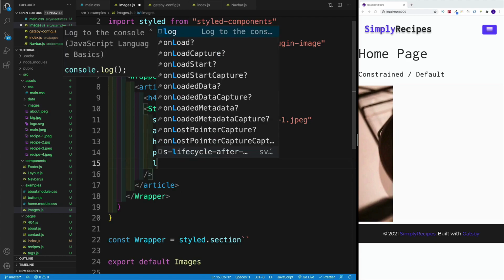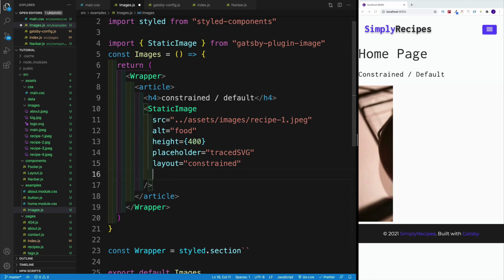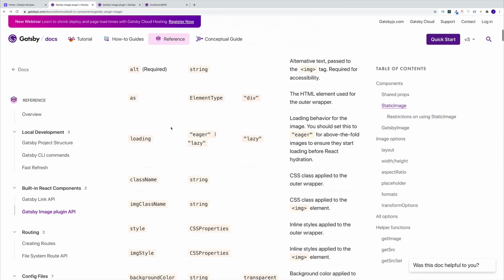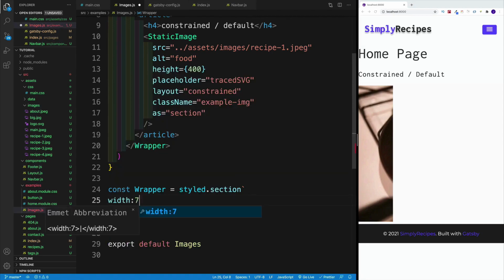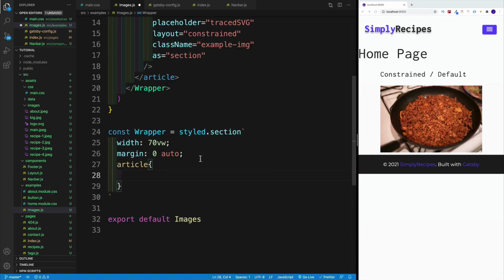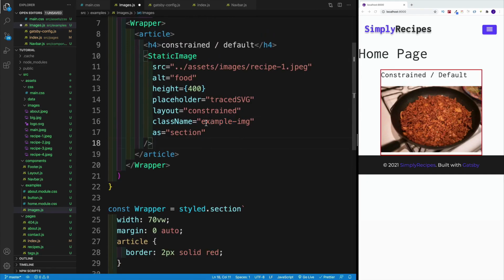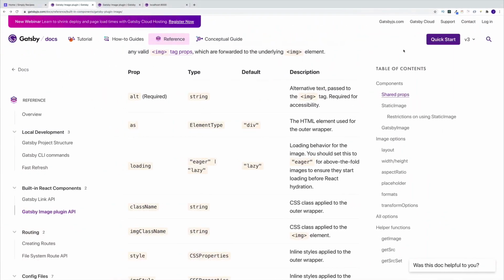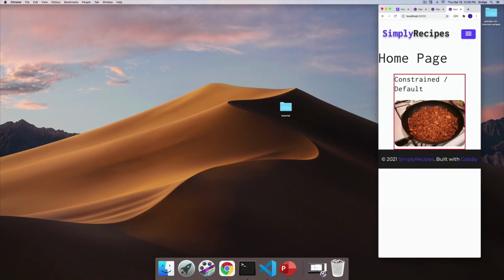Gatsby Static Site Generator Tutorial 59 of 187